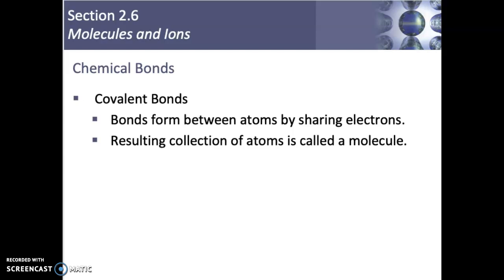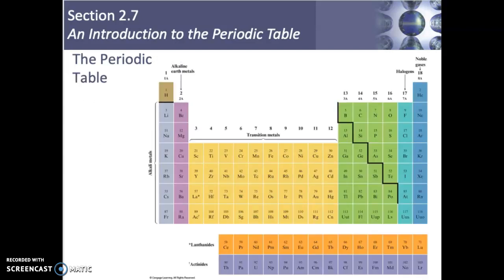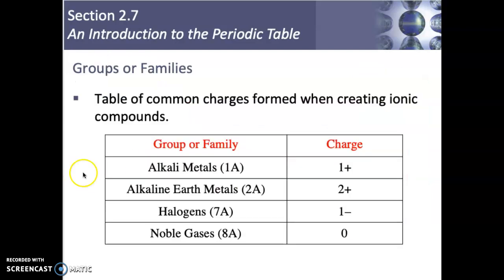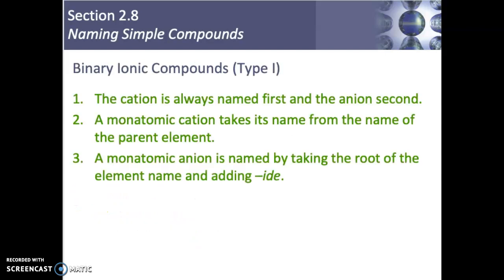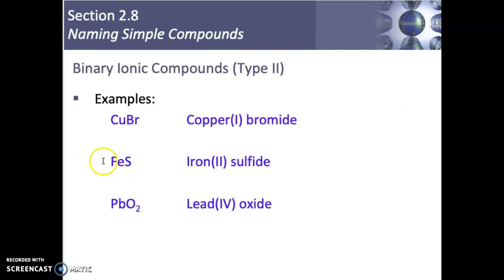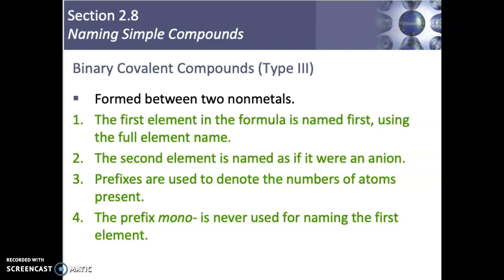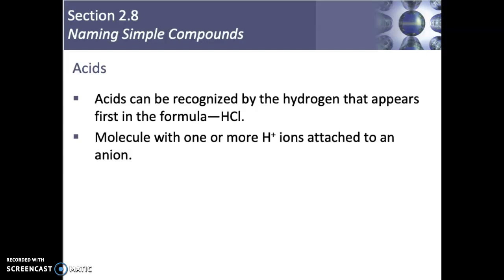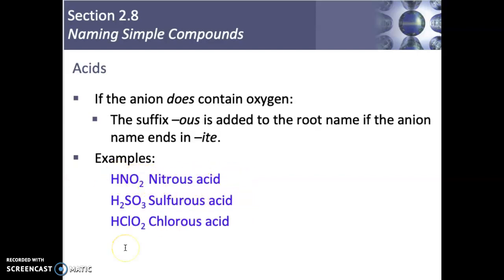AP Chem - Chapter 2, Flip 2: Bonds Periodic Trends, Naming